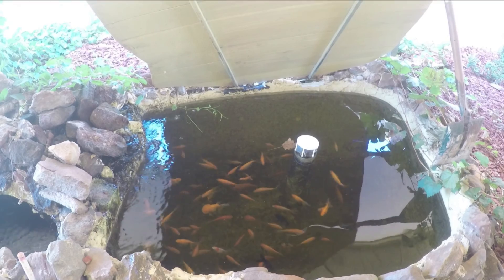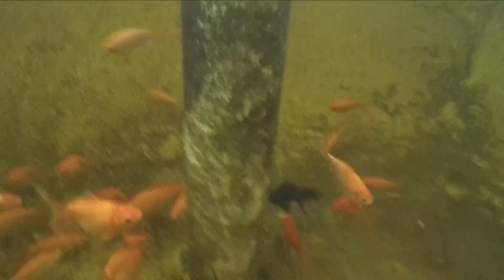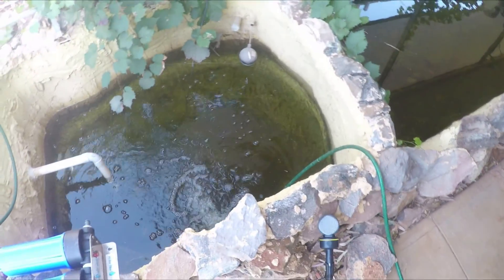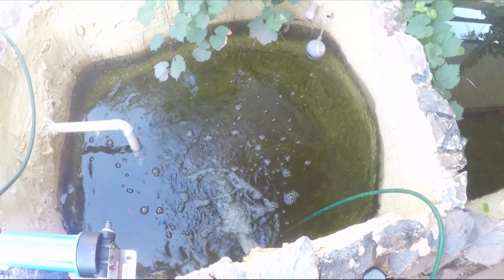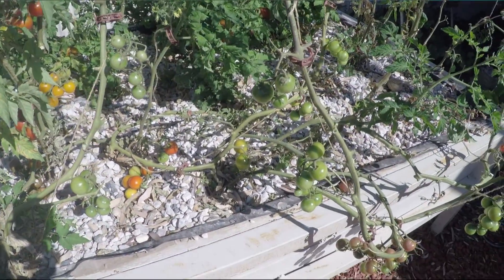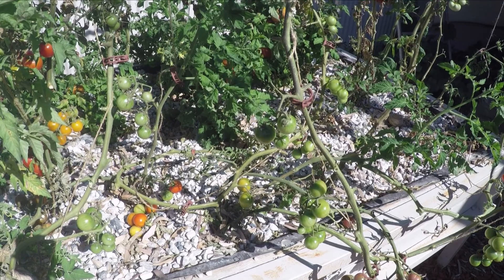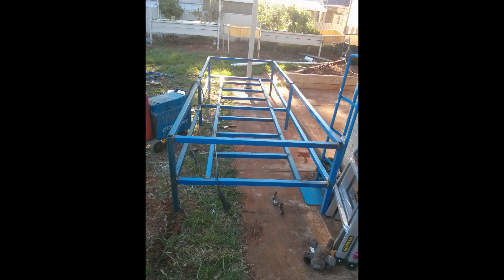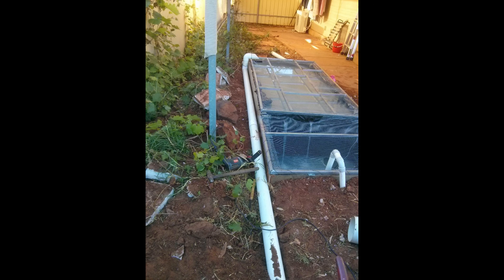Designing your Aquaponic System - Part 1 - Grow Beds and Fish Tanks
So in this first part, I'm giving a run down on fish tanks and grow beds.

If you've got any questions, please ask away, and I'll do my best to answer.